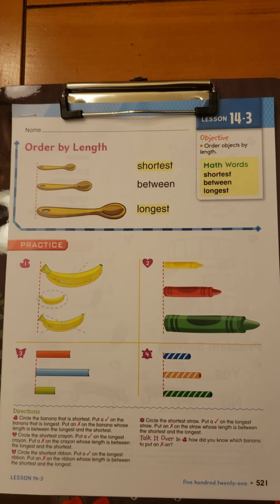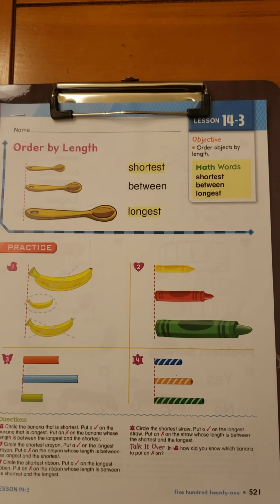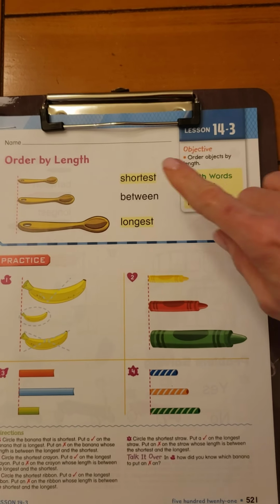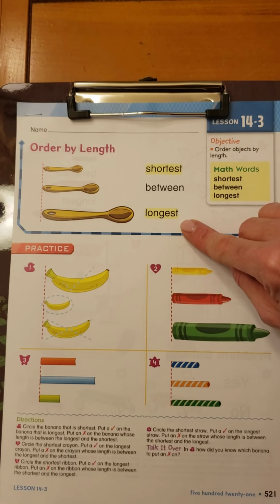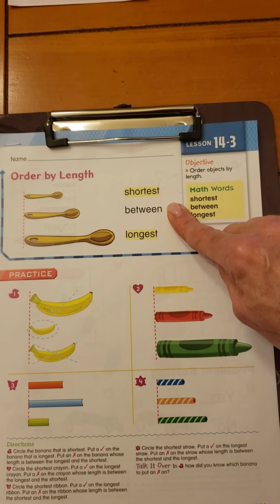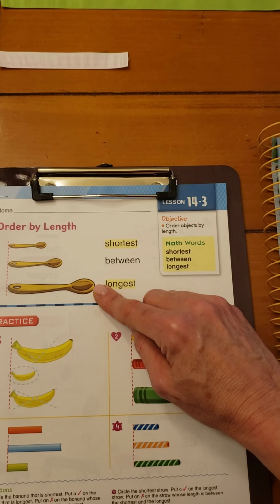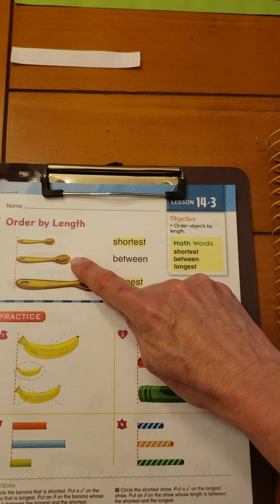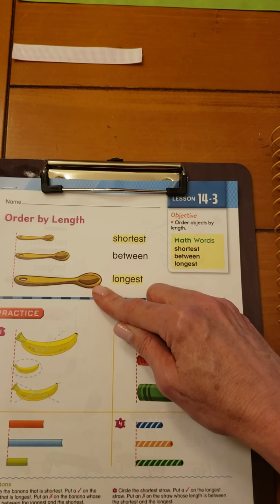Math 14.3 Order by Length